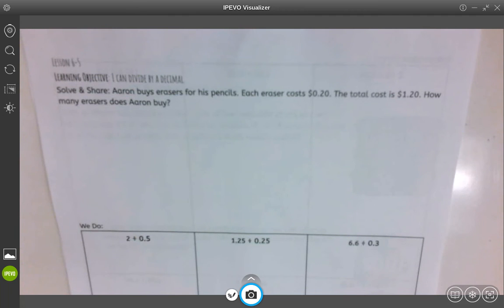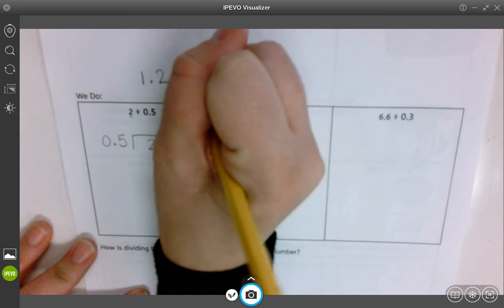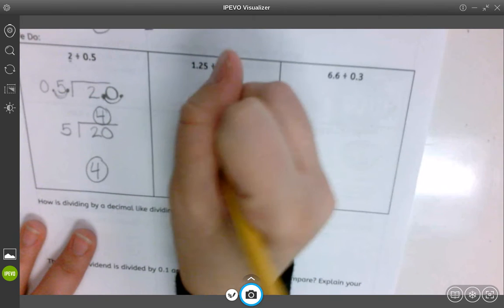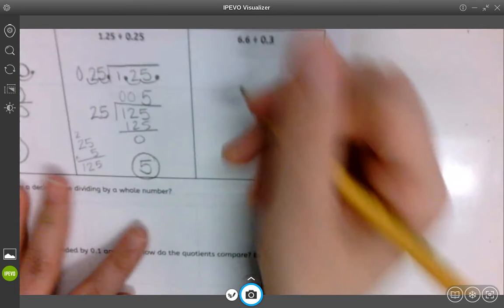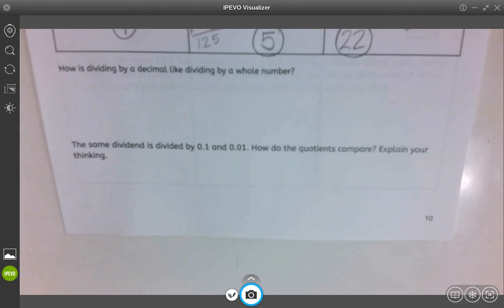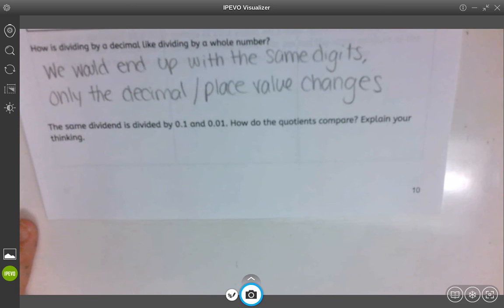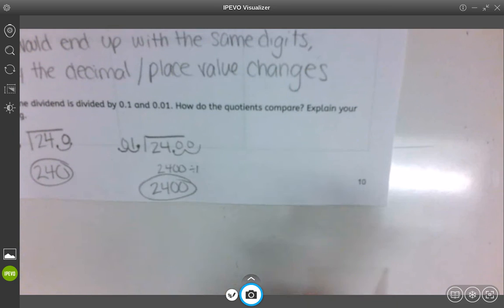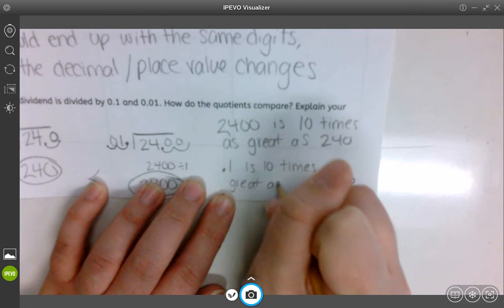Untitled: Jan 10, 2020 1:53 PM